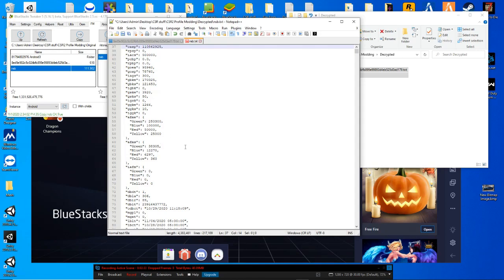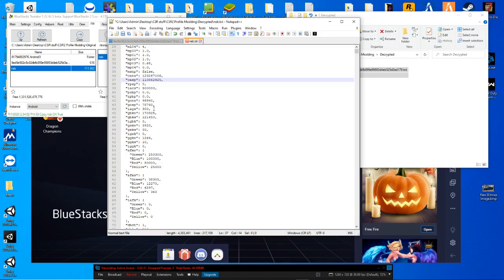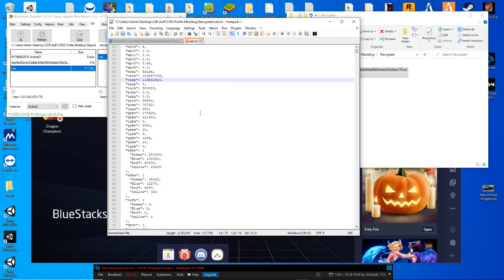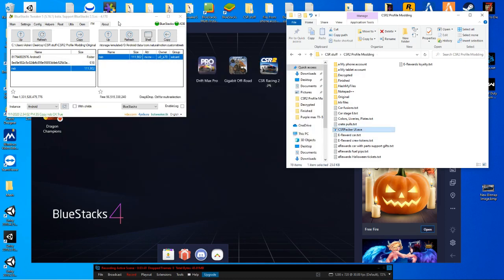CSR 2 NSB editing 2.0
What up my peeps?

First off, my bad on the background music. It wasn't supposed to record, but I forgot to change a setting to only capture my voice, and therefore I could not adjust the volume.
Anyway, here's a quick video on how I currently perform my edits these days. A few small shortcuts in the process, because time is important.

Hack or mod responsibly!